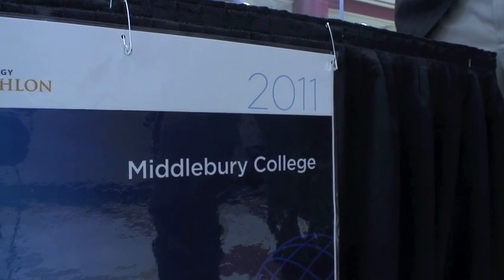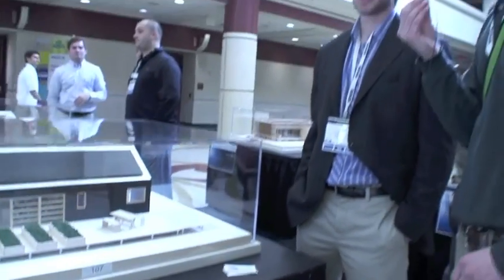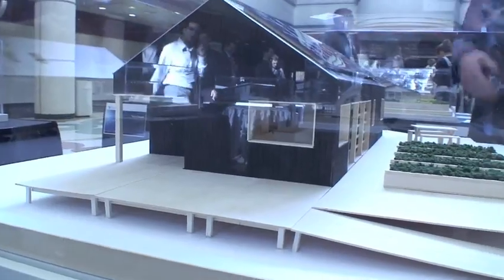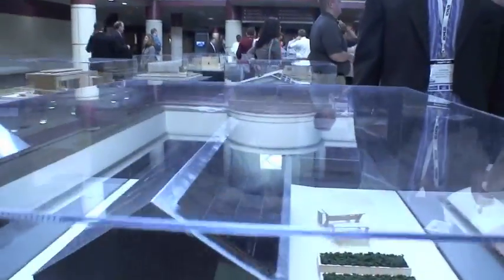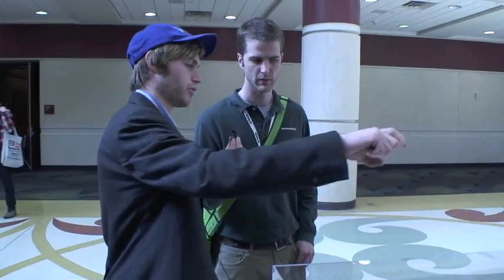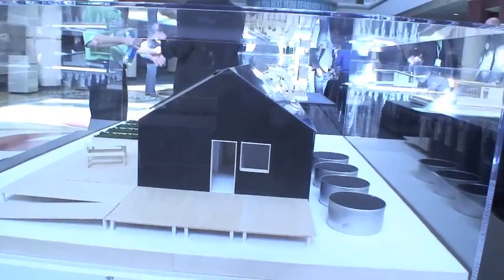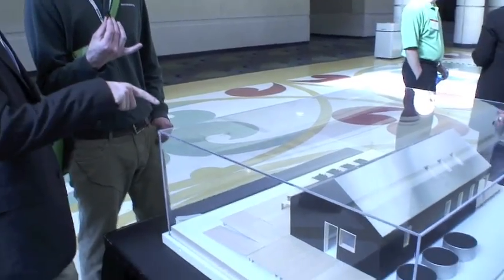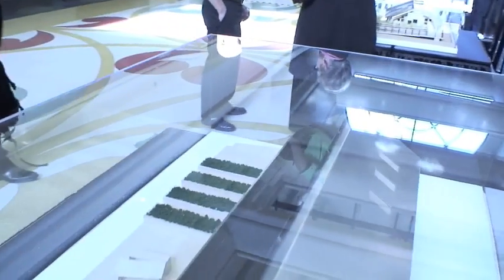2011 Solar Decathlon: Middlebury College, Vermont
Fine Homebuilding and Green Building Advisor meet the 2011 Solar Decathlon teams at the International Builder's Show.